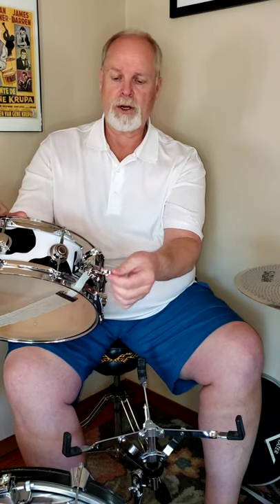Thursday Thoughts 40) DW Mag Strainer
Thursday Thoughts 40) DW MAG Strainer/Throw-off. I'm derailing from my usual Thursday Thoughts about drummers to give my thoughts on the DW Mag Snare Throw-off. Some of the future TT's will include thoughts on recordings, videos and books by drummers as well as thoughts on drummers. dwdrums snarestrainer drumming jamesbharrison @james_animal_harrison YouTube channel JamesAnimalHarrison